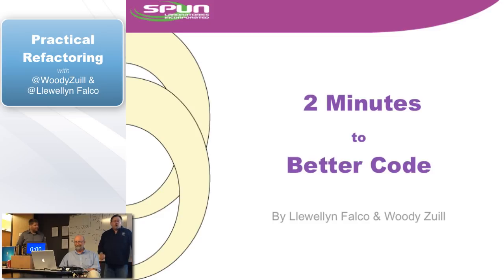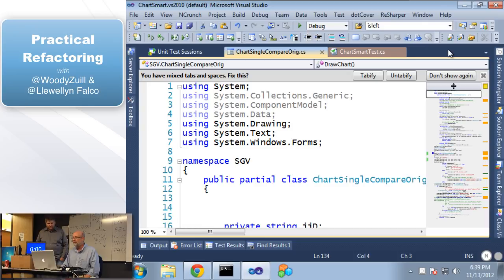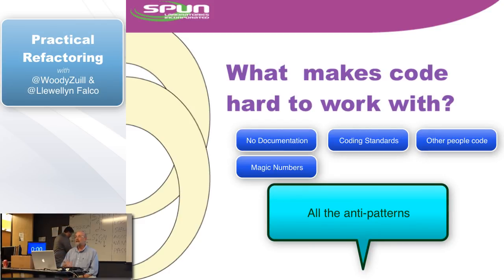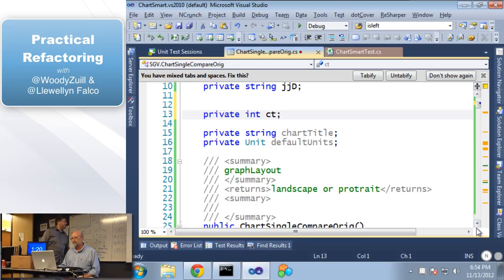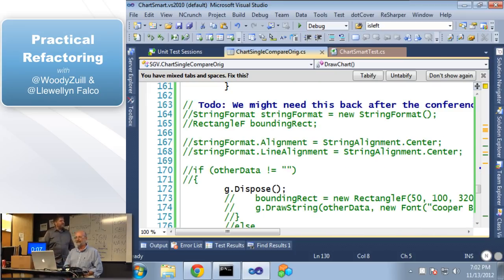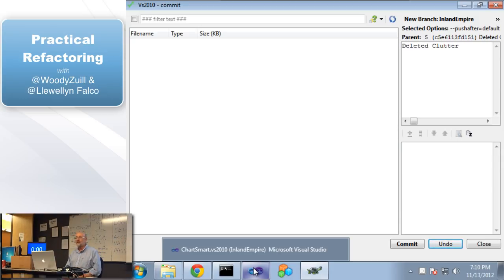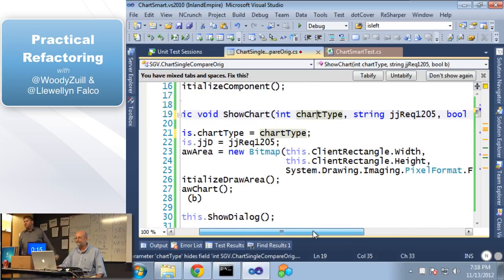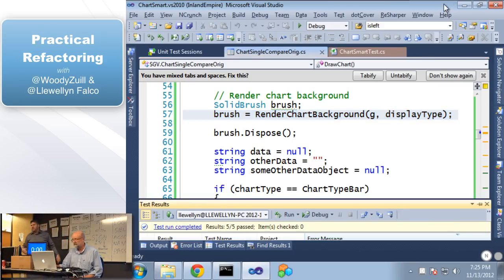Practical Refactoring - How to clean code in many small steps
For more follow